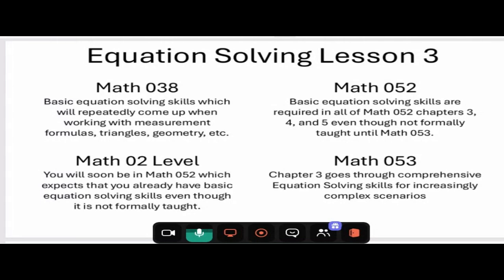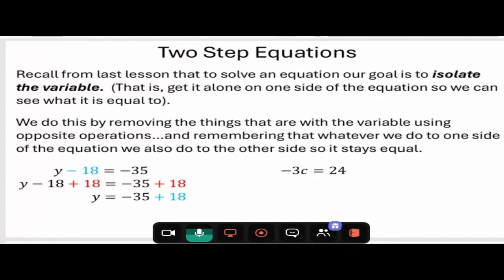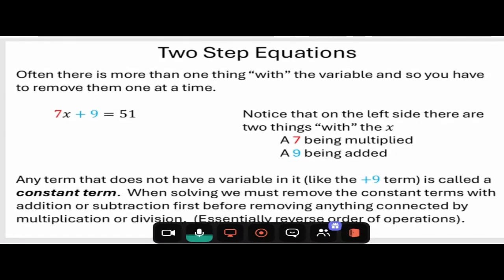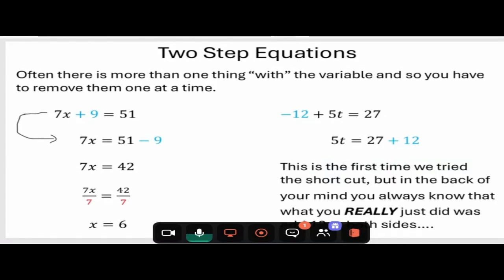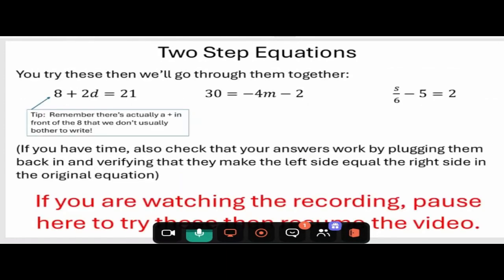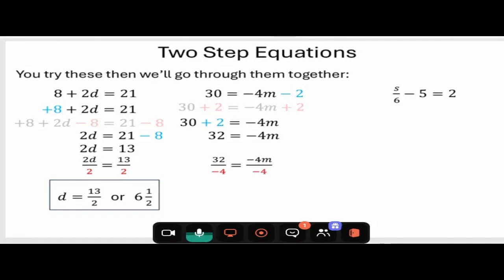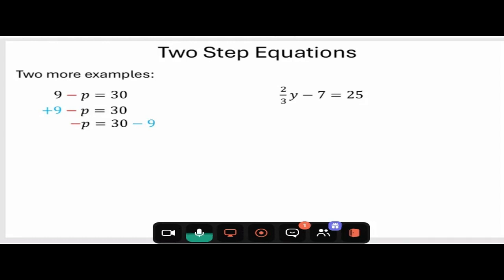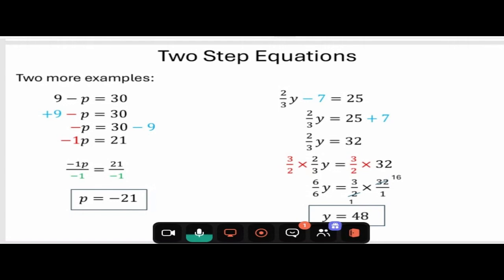Equations Lesson 3 Solve Two Step Equations